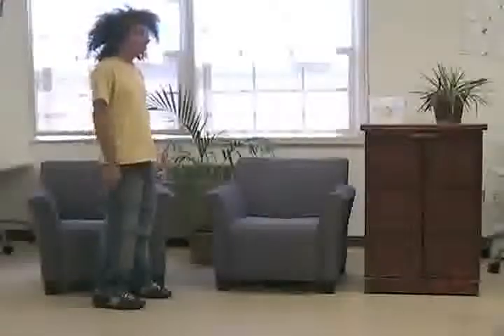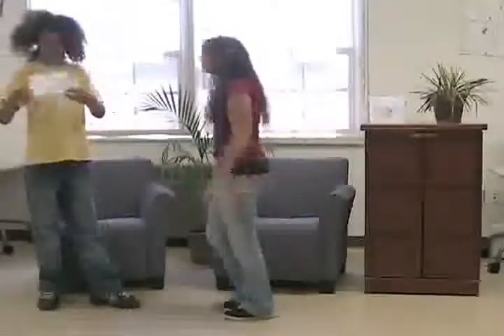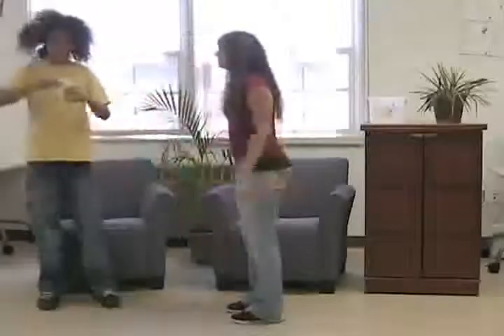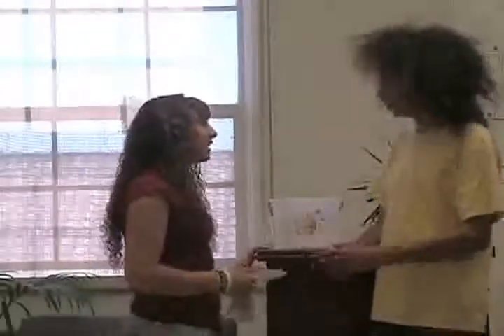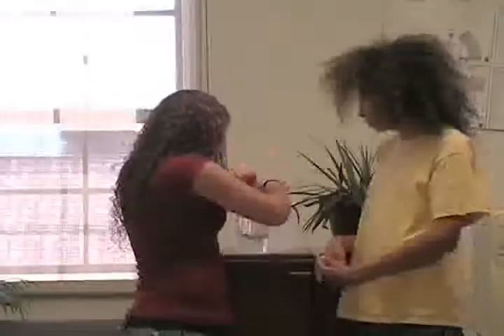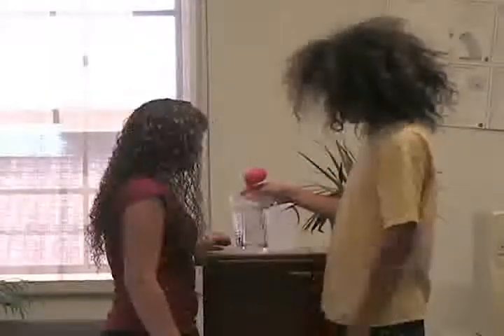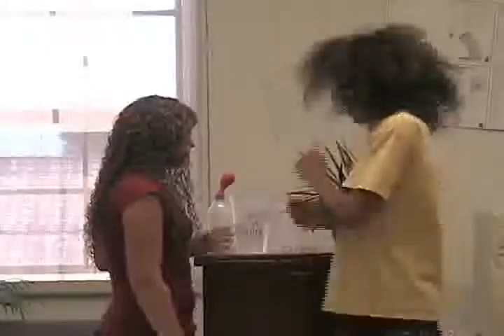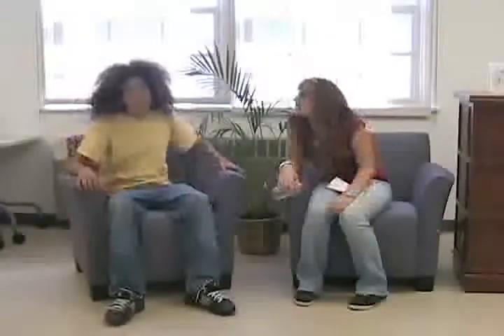Water Experiments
In this video, two experiments are explained that have to do with water. The first experiment is one that shows that water cannot enter a cup that is flipped upside down underwater, because air is in the cup. The next experiment shows how heat expands air. This science experiment video clip will "wow" your elementary school students. This clip was written, produced, and directed in the Spring of 2008 by SGEEI/STTRC/High Tech High interns Chyavana Joseph and Raquel Morris.